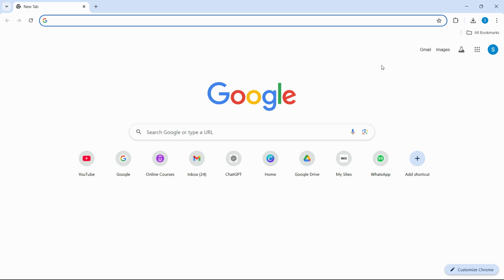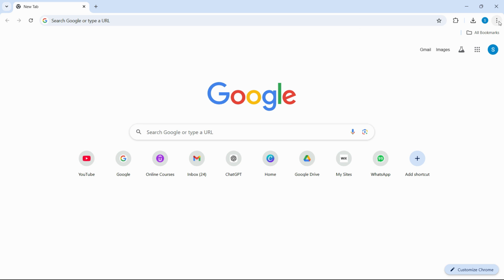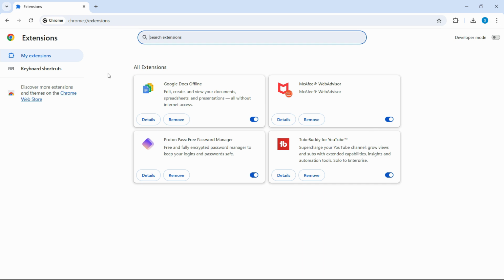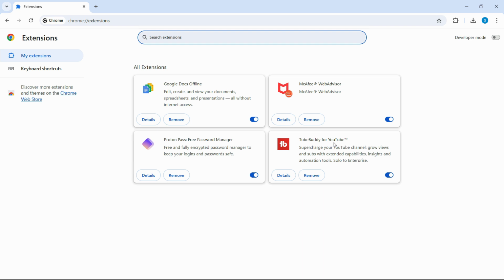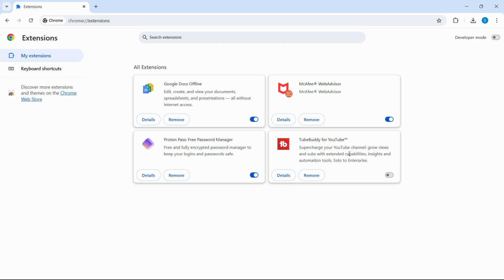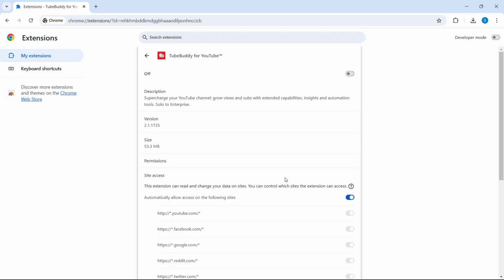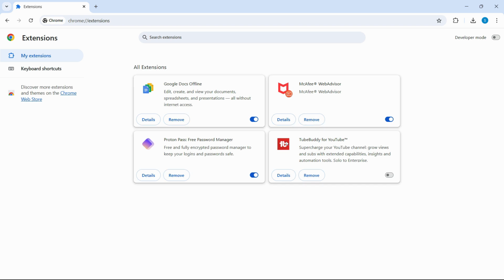How to Delete a Chrome Extension Permanently | Step-by-Step Guide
Want to remove unwanted Chrome extensions for good? In this step-by-step guide, I’ll show you how to permanently delete any Chrome extension from your browser. This method works for all extensions, including those that seem difficult to remove.

🔹 What You’ll Learn:
✅ How to access Chrome’s extension settings
✅ Step-by-step process to delete extensions permanently
✅ How to remove stubborn extensions that won’t uninstall
✅ Tips to keep your browser clean and optimized

✔️ Improve browser speed by removing unnecessary extensions
✔️ Easy guide for both beginners and advanced users
✔️ Keep your Chrome secure by managing extensions effectively